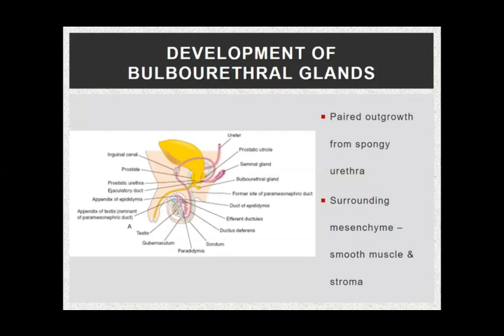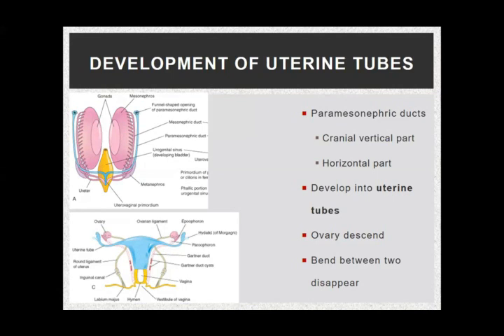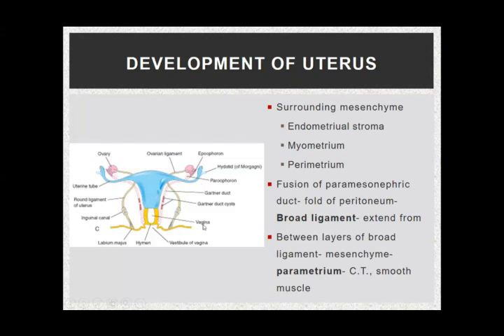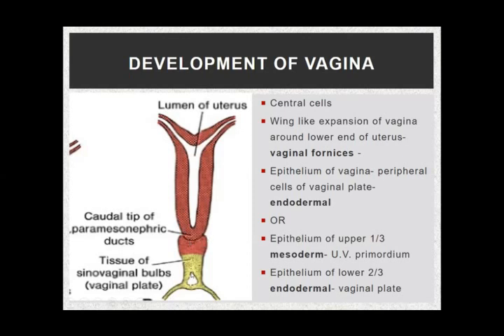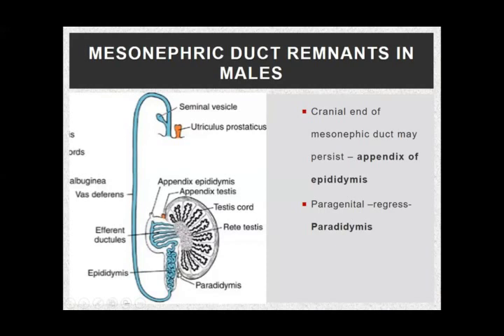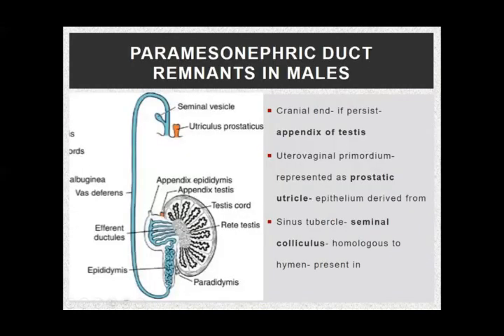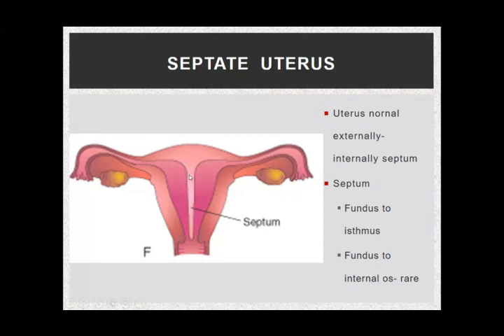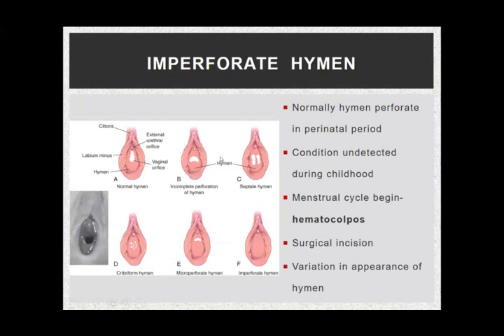5 2 2020 Dev of Genital System